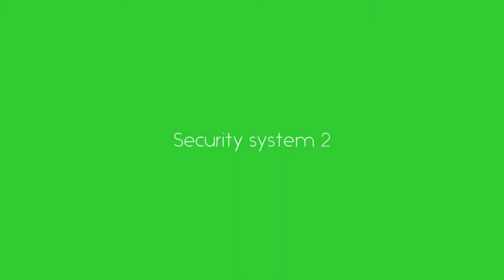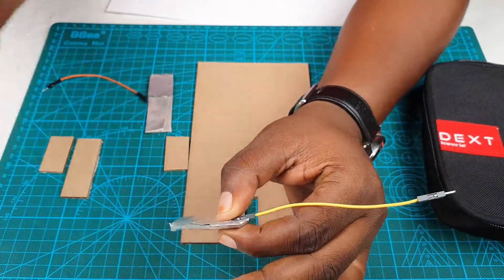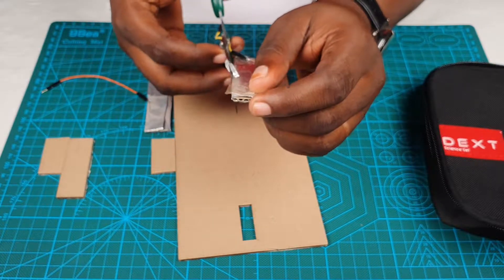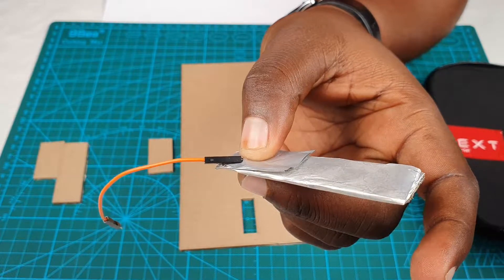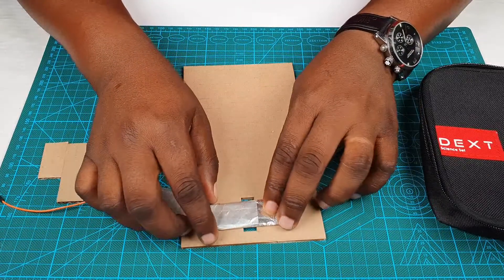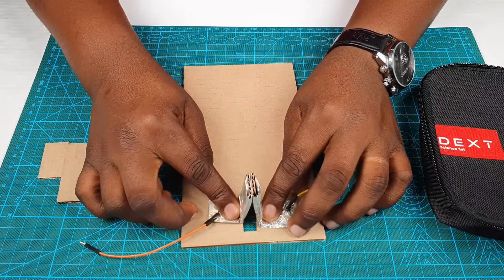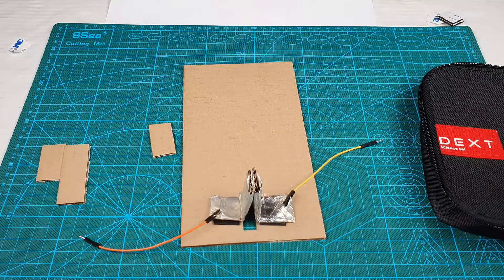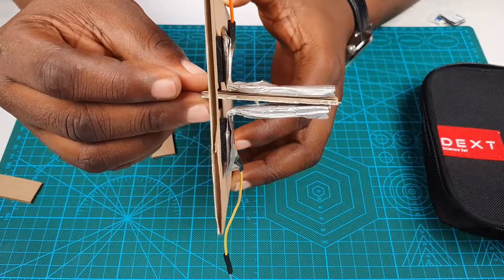Science Set Video 11 Security System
Continuation for security system project